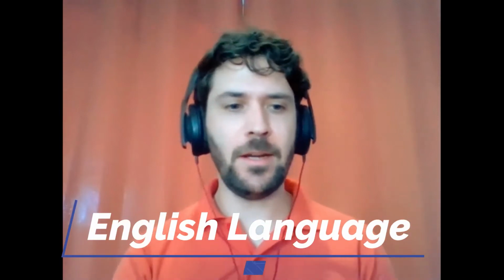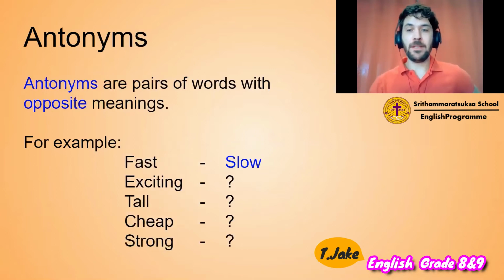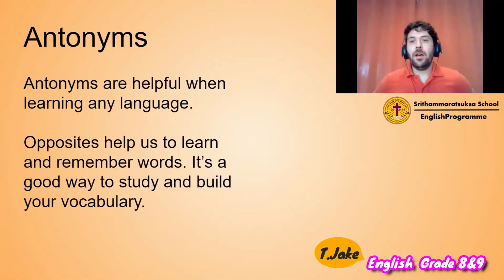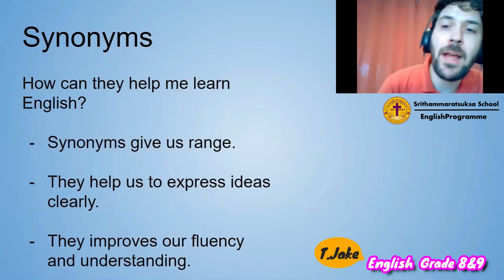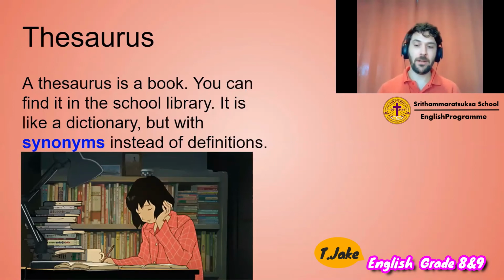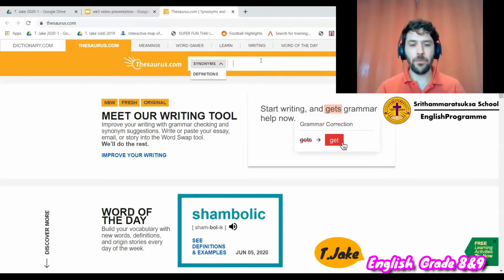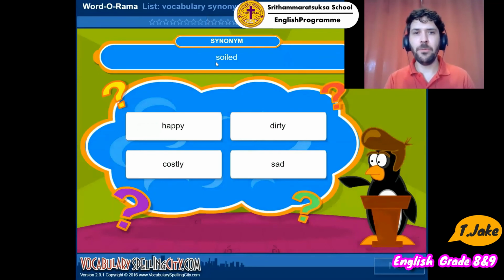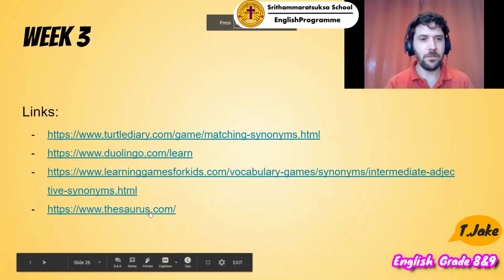English Grade 8&9 Week 3 with T.Jake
English learning: Synonyms  And Antonyms